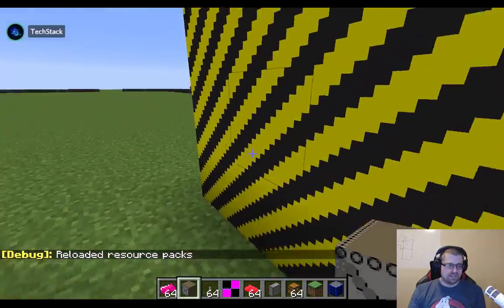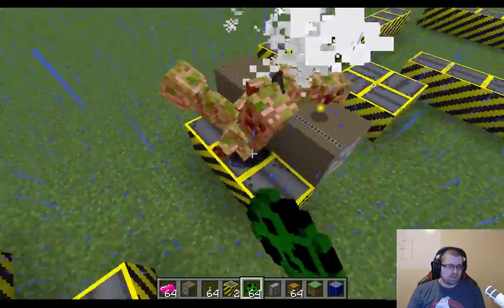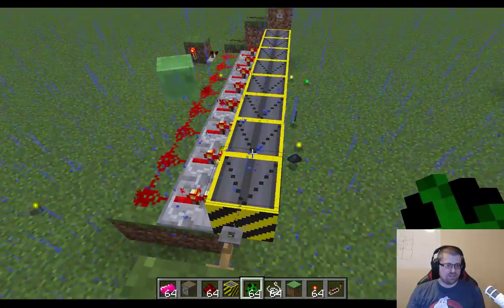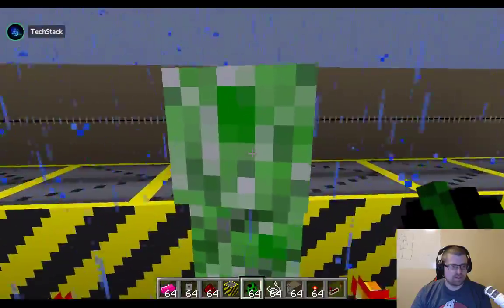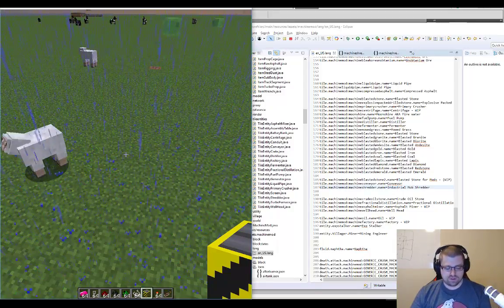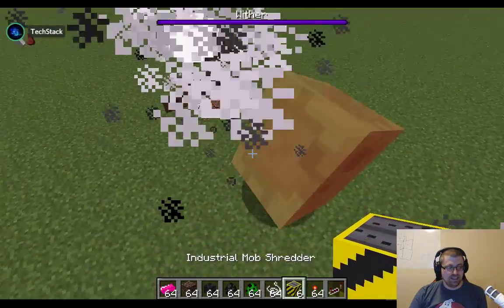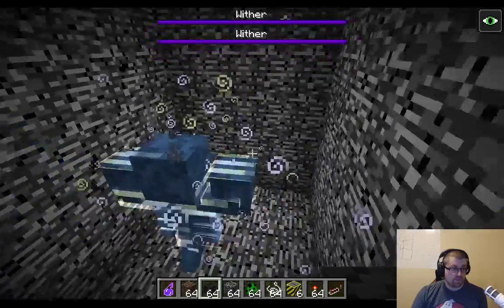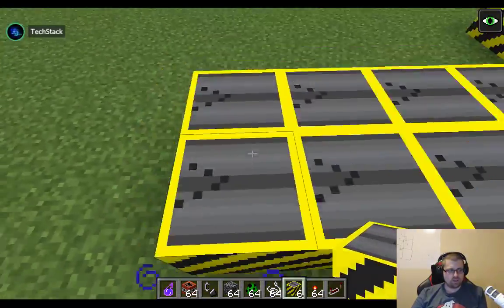Working on my Minecraft mod - Techstack's Heavy Machinery Mod!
Download the mod Here  for 1.12.2

The crew:
Fierykiljoy - "The Idea man."
TechStack - That's Me the mod author!
Airbrat - The forestry department!
Lazsa - Destroyer of worlds.
Czarified - "The guy doing that one other thing."
FallDownGUy - "More relaxed than I used to be"  &  Cant say squirrel  or scroll
Alchao - "President of the troll society "
Tater_canon -
& more of the TSCraft Crew.
Who knows who will stop by our discord streaming channel.